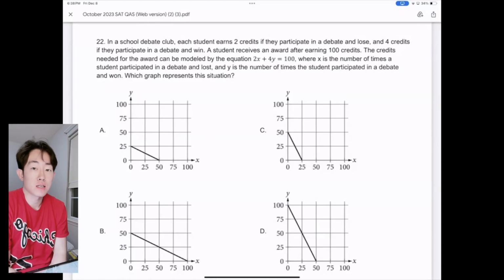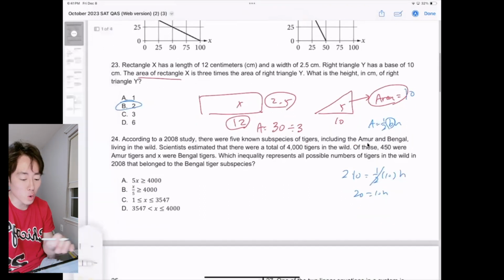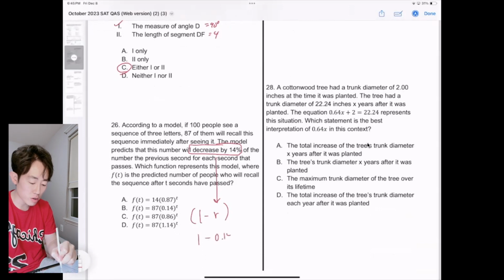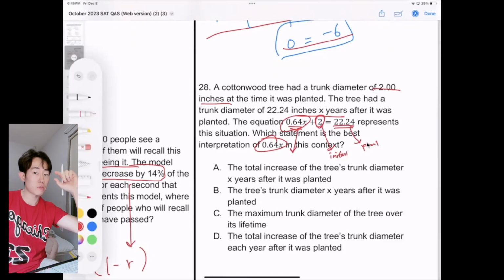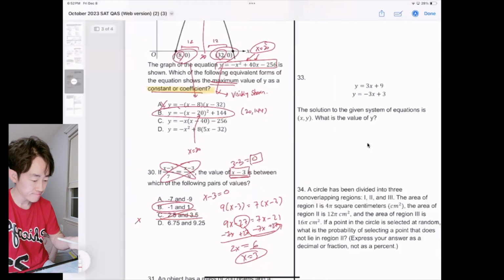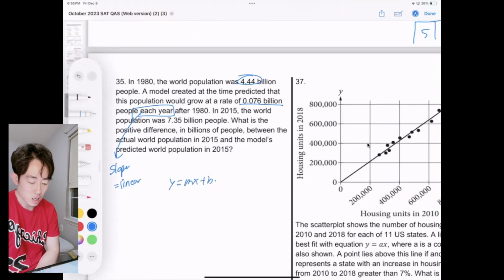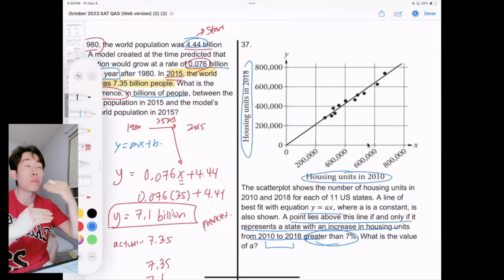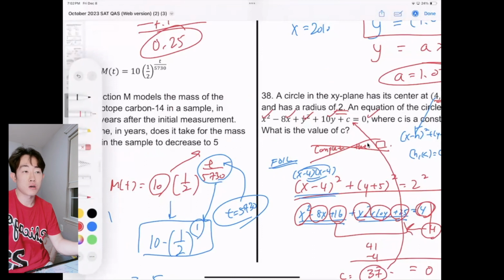SAT OCT 2023 WALKTHROUGH PART III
Collegeboard has released the October SAT for 2023!

In this video, I go over the answers for the October 2023 SAT test administered by collegeboard. Hope this help further your studies and get that perfect 800 on Math!